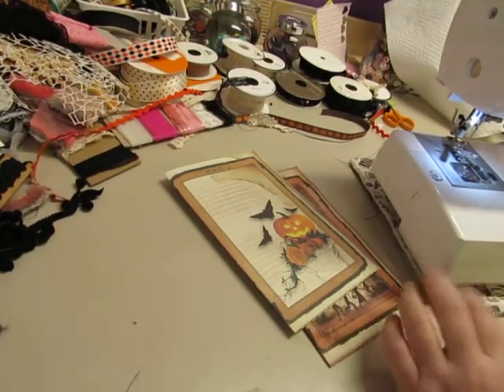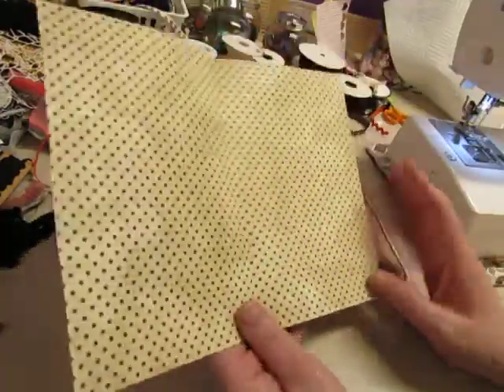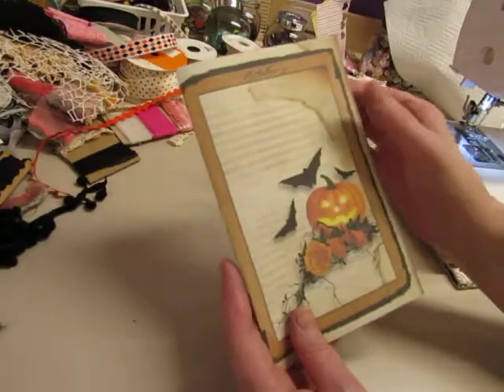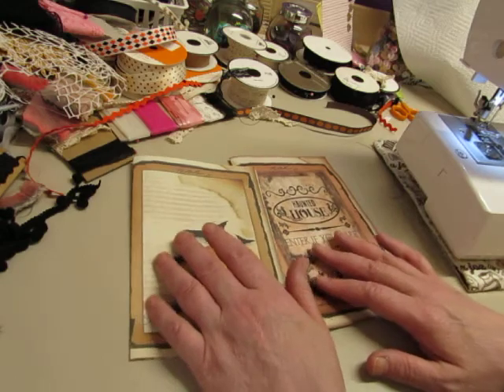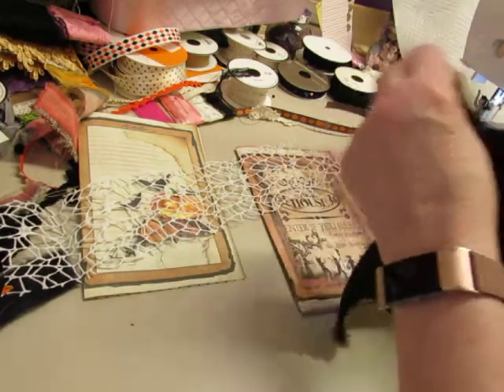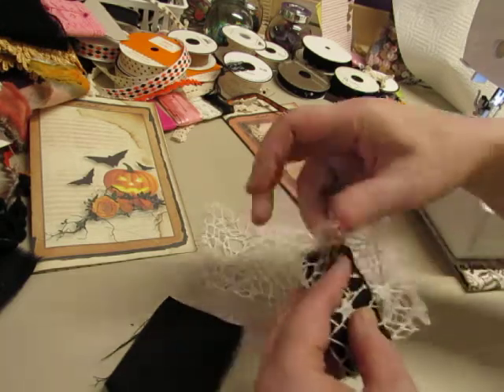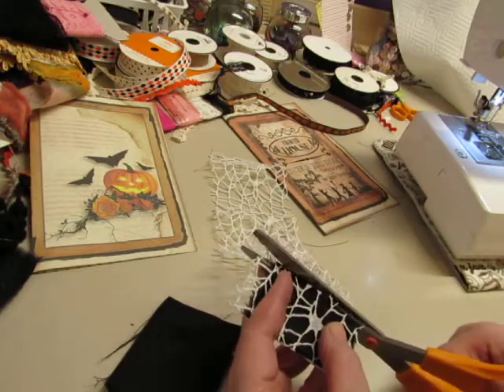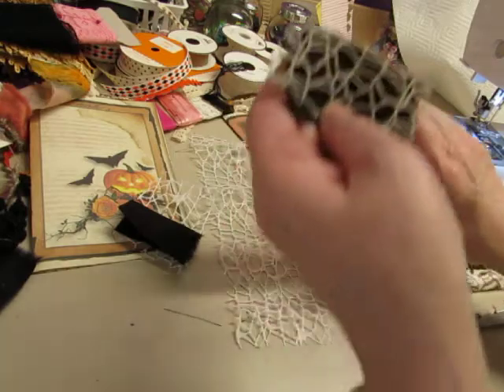Decorating Halloween Journal Pages-Part 3